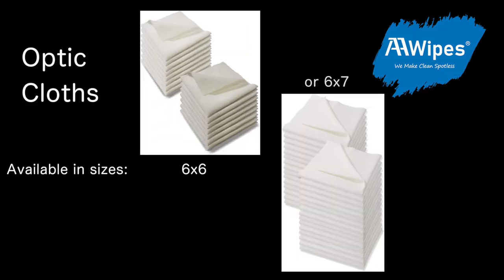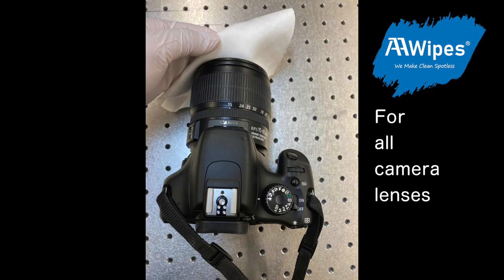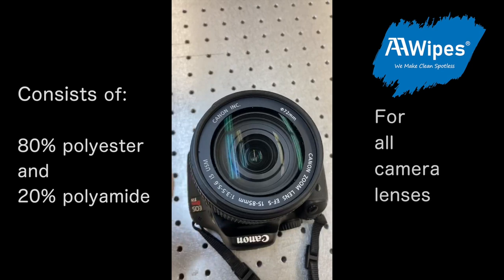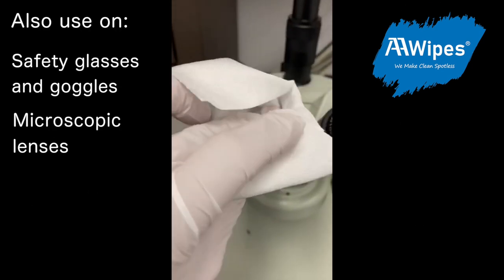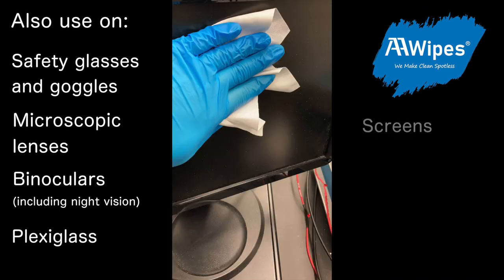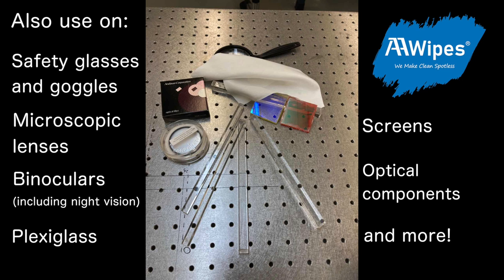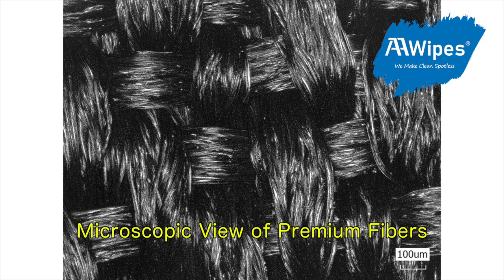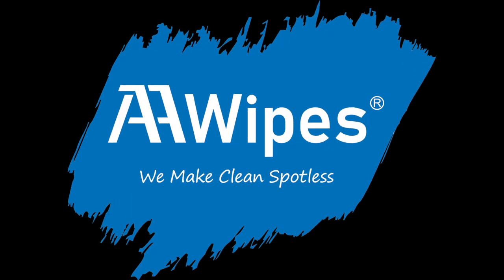AAWipes Optical White Cloths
AAwipes Eyeglasses Cleaning Cloths Microfiber Lens Cleaning Cloths for Eyeglasses Optical Grade Lens, Wide Angle Lens, Telephoto Lens, Camera Lens, Microlens, Magnifier, SLR Camera Lens (6"x7", 30 Pack)